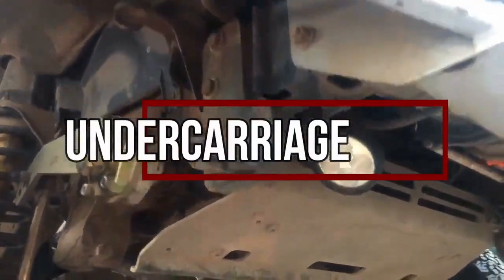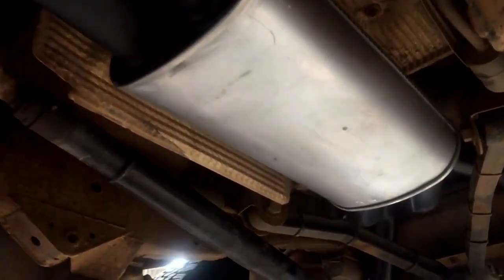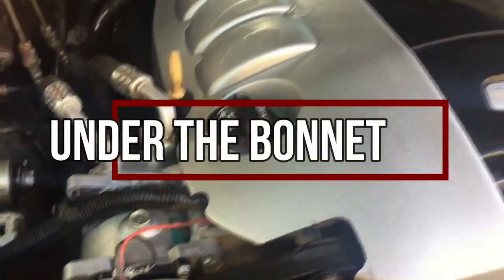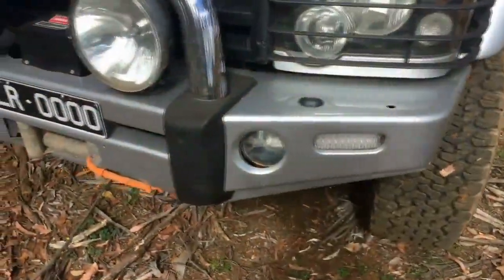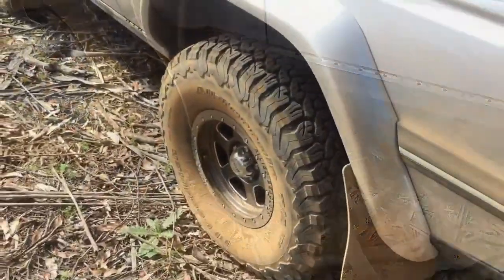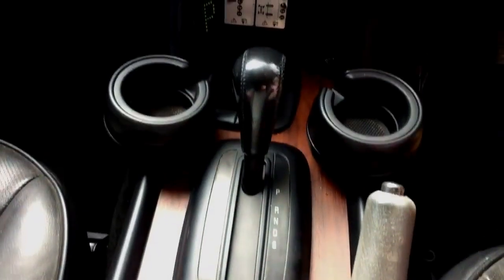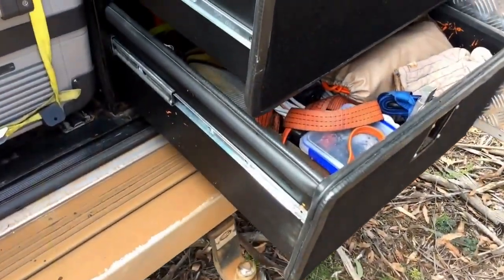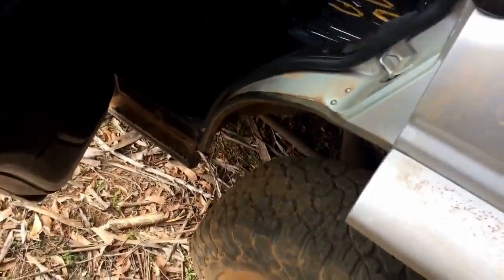Land Rover Discovery 2 Modified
Check out this Land Rover Discovery 2, Modified by Les Richmond Automotive, Melbourne, Australia!

Land Rover Life is simply everything about Land Rover!
If you own a Land Rover and you are passionate about your vehicle then you have come to the right place!

We all love our Land Rovers!

Many more Land Rover videos to come!